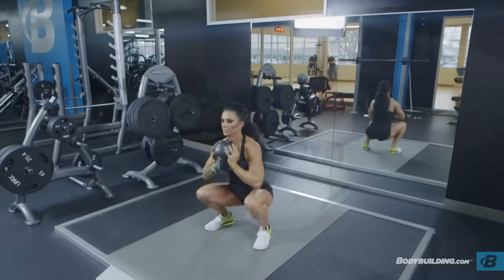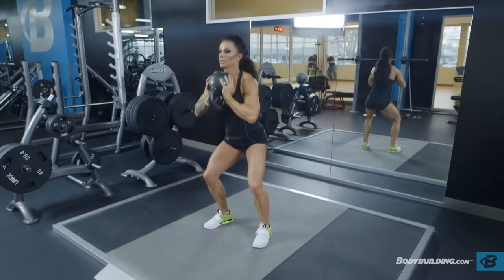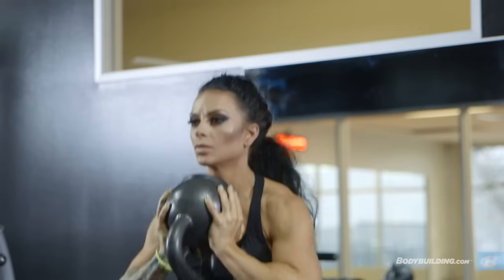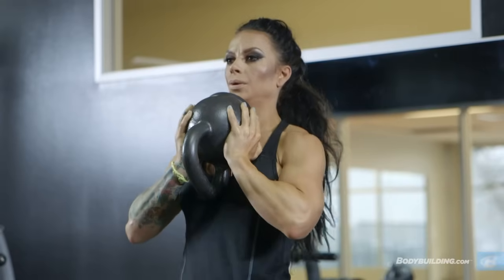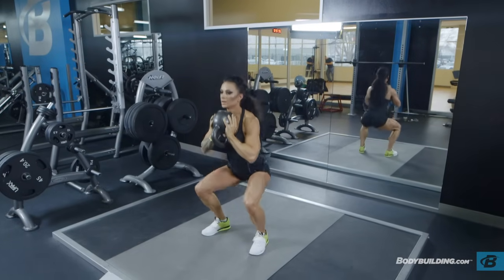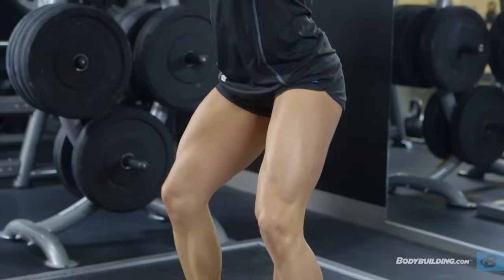How To Do a Kettlebell Sumo Squat | Exercise Guide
1. Use 1 or 2 hands to pick up the kettlebell, pulling it up to your chest. Hold the kettlebell at chest level with both hands, making sure to keep your arms close to your body and elbows tucked in. Your feet should be slightly wider than shoulder-width apart, with your toes pointing slightly outward. Keep your back straight and abdominals tight. This will be your starting position.

2. Pushing your hips back, slowly bend the knees and lower your legs until your thighs are just below parallel to the floor. Make sure to inhale during this portion of the exercise.

3. Press through the heel of the foot and push your hips through to return to the starting position. Breathe out during this phase of the exercise.

4. Repeat for recommended number of repetitions before bending your knees to lower the kettle bell back to the ground.

Exercise Data
Type: Strength
Main Muscle Worked: Quadriceps
Other Muscles: Calves, Glutes, Hamstrings
Equipment: Kettlebells
Mechanics Type: Compound
Level: Intermediate